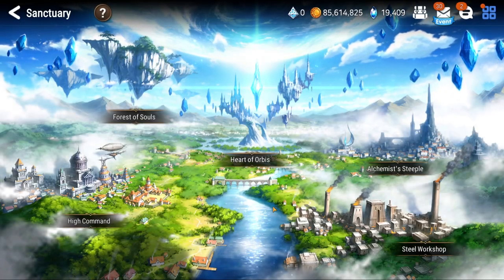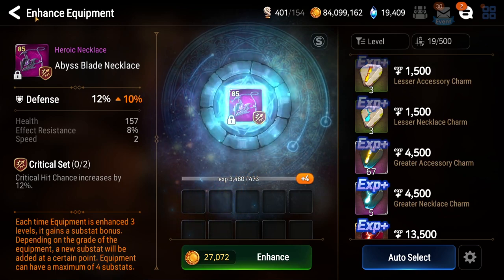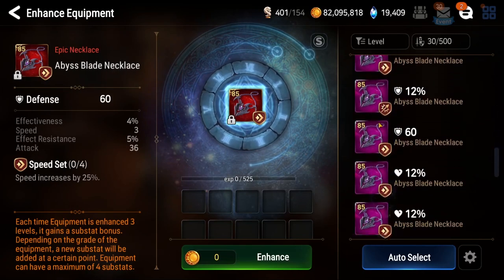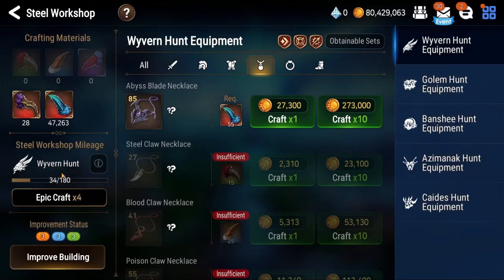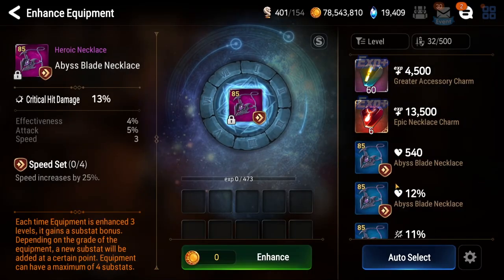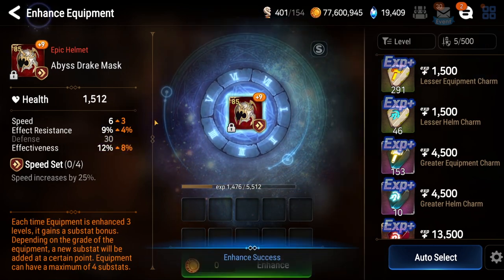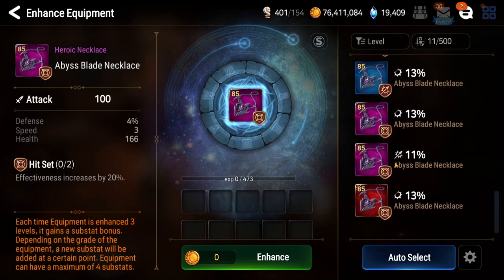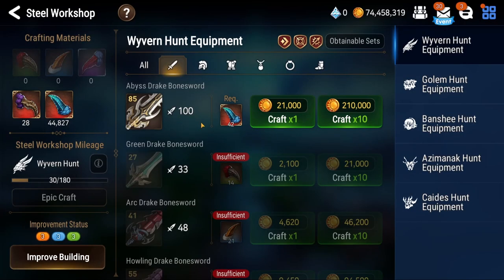Epic Seven - My Fastest DPS Necklace?! - Craft & Chill #7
Today, we try to grab some DPS necklaces to build new units with! I'm in a particular need for speed at the moment to be able to contest the current meta.